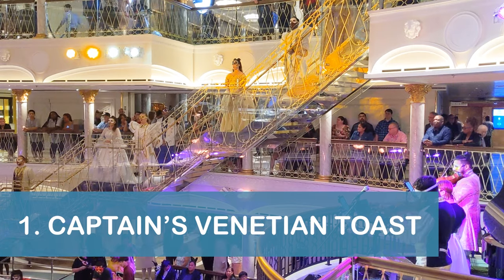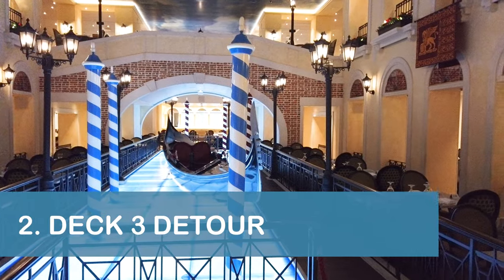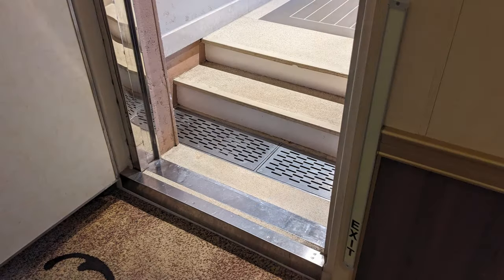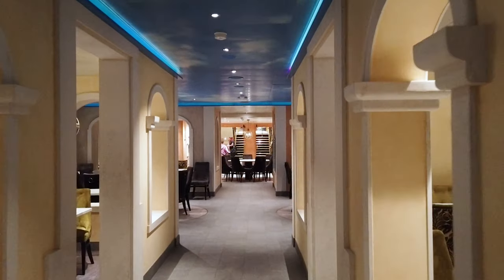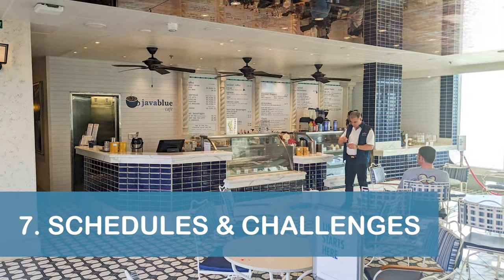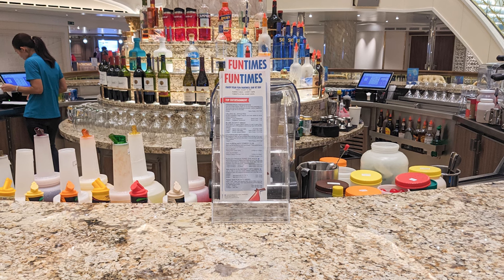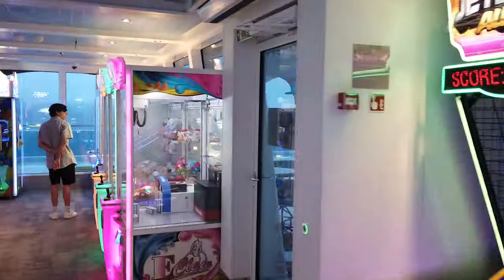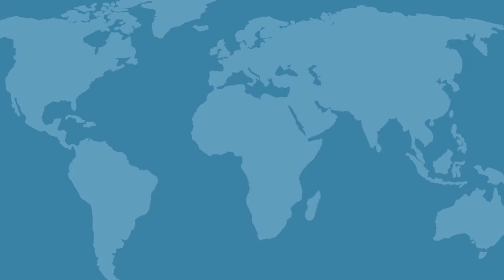Carnival Venezia: MORE Tips, Shortcuts, and Secrets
We sailed on the Carnival Venezia for five nights in August 2023. If you follow these eleven additional tips, you’ll likely enjoy sailing on her as much as we did.

0:00 - Introduction
0:35 - Captain's Venetian Toast
1:45 - Deck 3 Detour
2:25 - Deck 11 Detour
3:02 - Restaurant Restrooms
3:34 - Embarkation Detour
4:15 - Theater Seating
5:30 - Schedules & Challenges
6:11 - Quick Pastries
6:39 - Sail Away Views
7:33 - Adult-Sized Drink
8:02 - Helpful 4-Letter Words